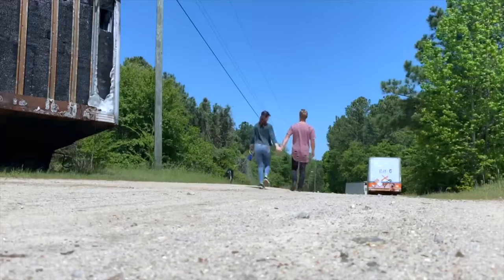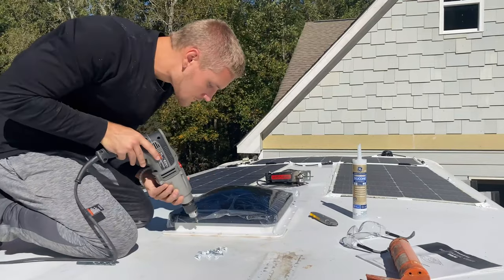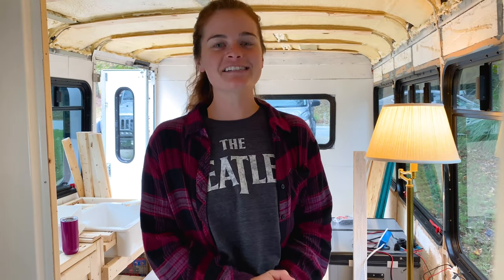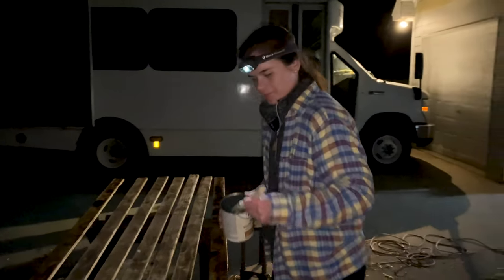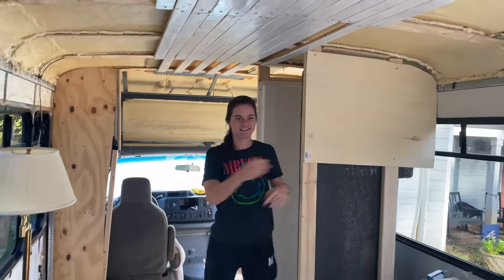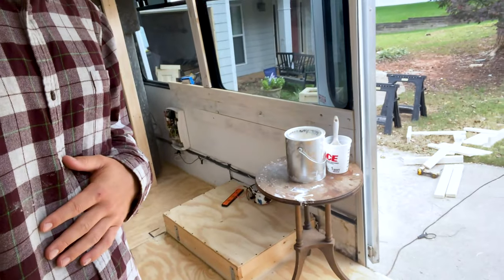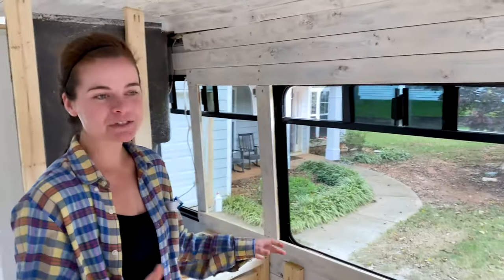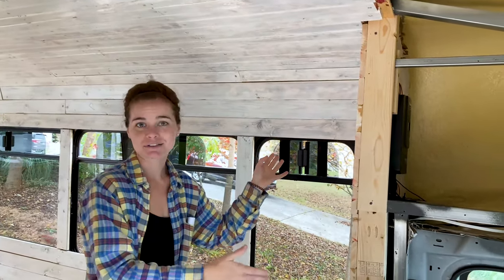Building a Tiny HOME on Wheels RUSTIC Shuttle Bus Conversion DIY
We are Emily & Austin, together we bought a shuttle bus at the beginning of the pandemic with the vision to convert it into a mobile home on wheels. Last time you saw us, we were finishing our counter tops and connecting the solar panels together.

Now the we have power, in this episode you will see how we installed out Fantastic Fan as well as put up our white washed ceiling and wall boards. We were both nervous about cutting a huge hole into the bus, but we thrilled with how the fan turned out!

LICENSE CERTIFICATE: Envato Elements Item
on a non-exclusive, commercial, worldwide and revocable basis, for

Item Title:                      Upbeat & Exciting Hipster Music
Item Title:                      Abstract Fashion Beauty
Item Title:                      Motivational Inspiring Dance Pop
Item Title:                      Stylish Inspiring
Item Title:                      Upbeat Happy Summer Fun Pop